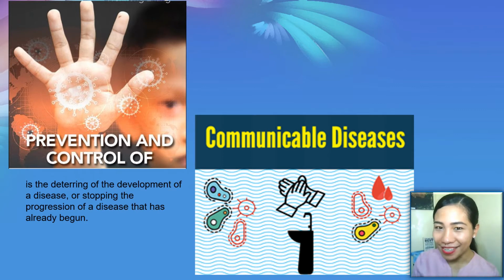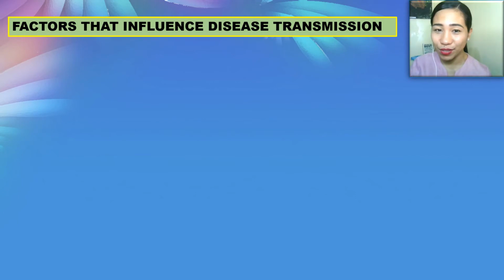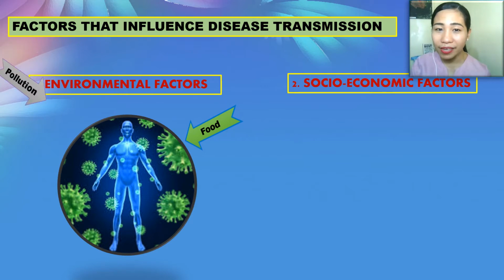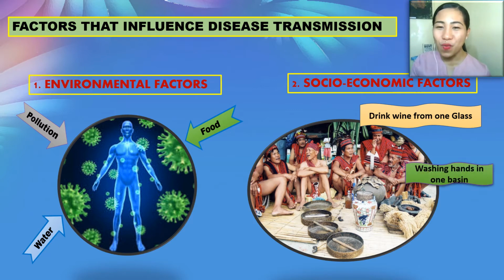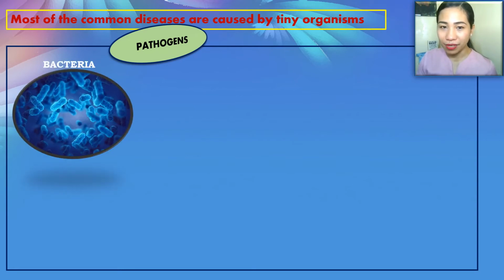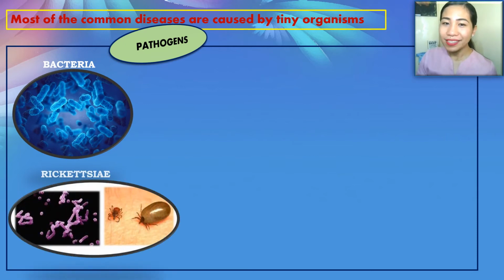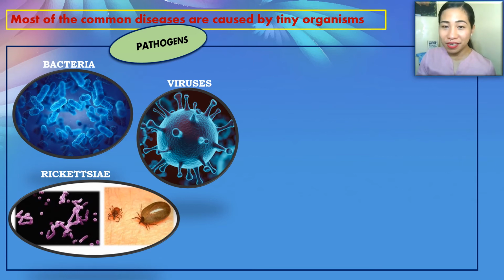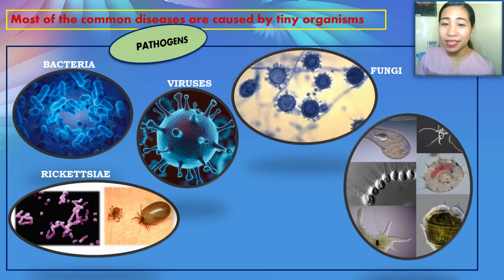DISEASE PREVENTION AND CONTROL (COMMUNICABLE)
This Video is created for Grade 8 Students for their MAPEH 8 Health_Quarter 3